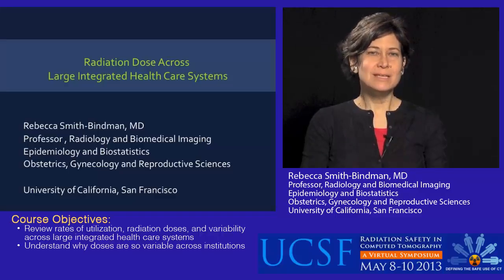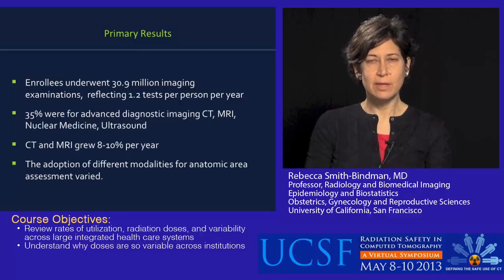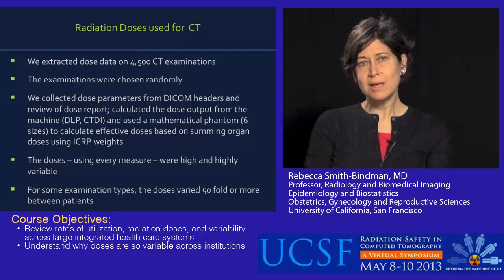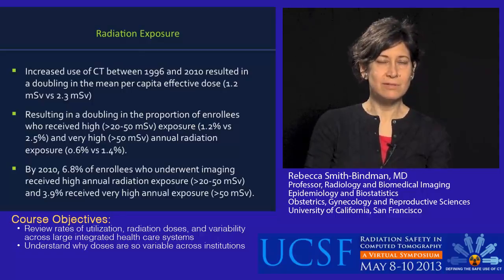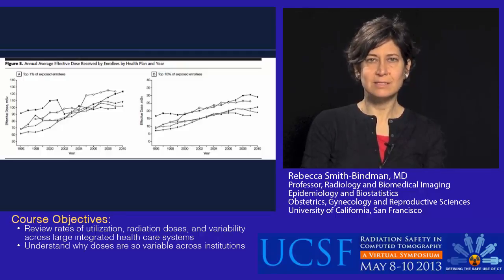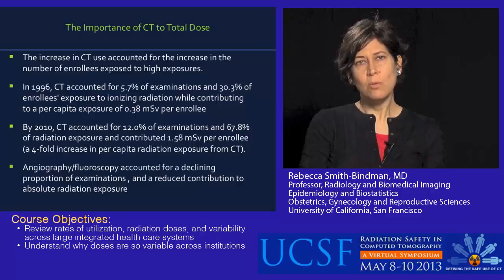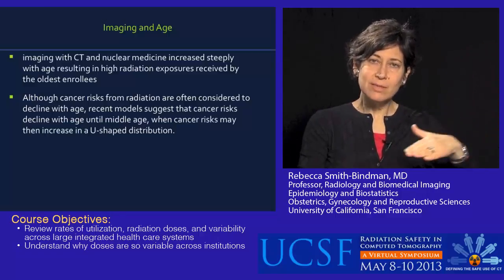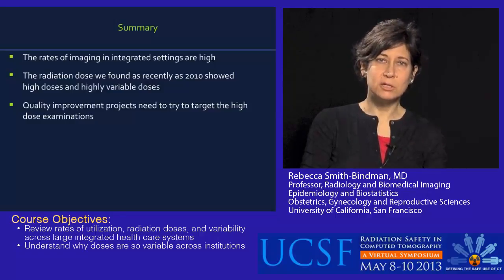Radiation Dose Across Large Integrated Health Care Systems